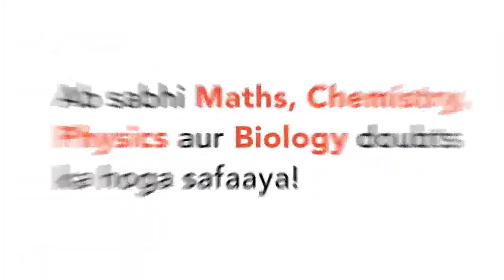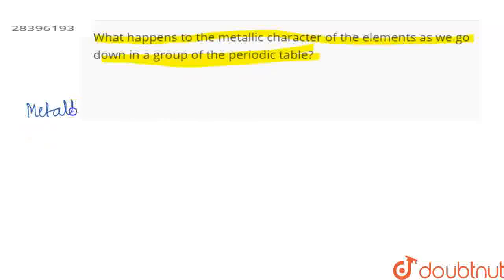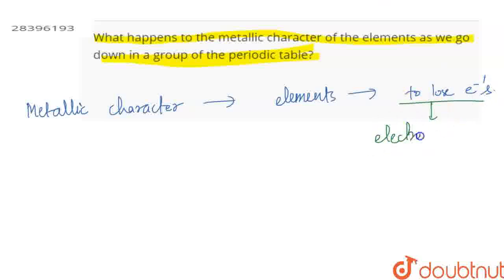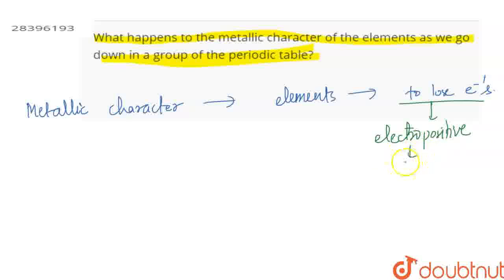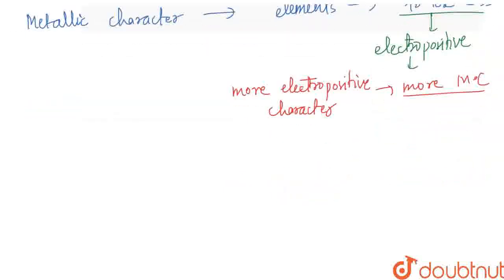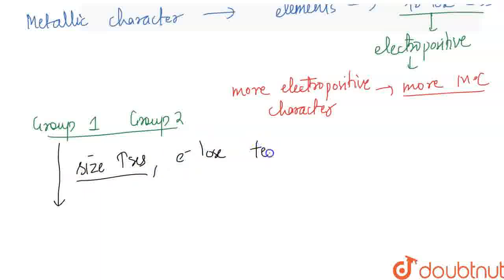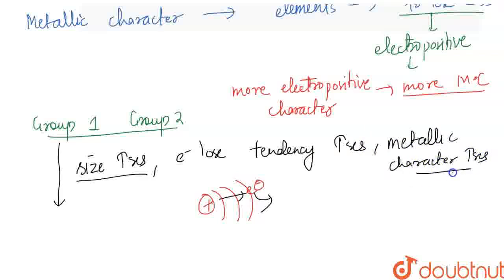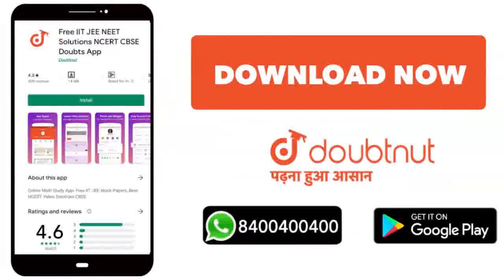What happensto the metallic character of the elements as we go down in a group of the periodic t...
What happensto the metallic character of the elements as we go down in a group of the periodic table?
Class: 10
Subject: CHEMISTRY
Chapter: PERIODIC CLASSIFICATION OF ELEMENTS
Board:FOUNDATION

👉 Have Any Query? Ask Us.